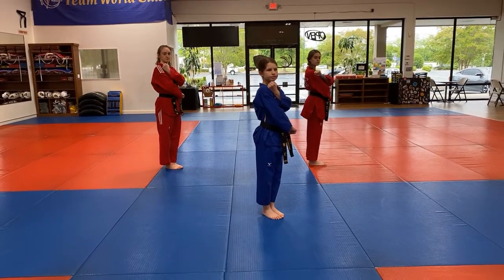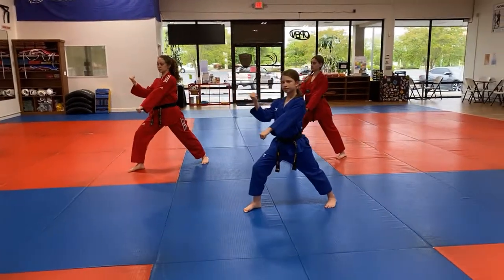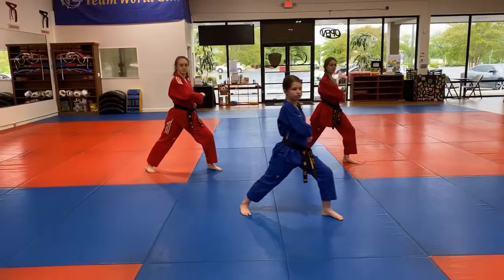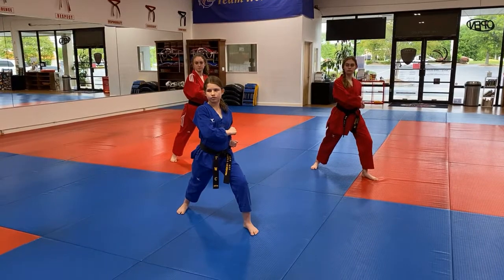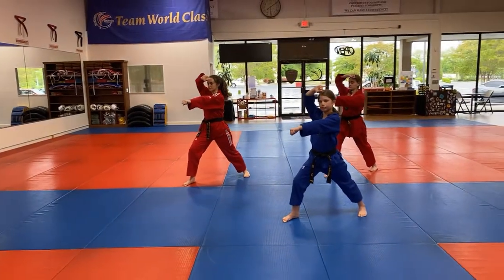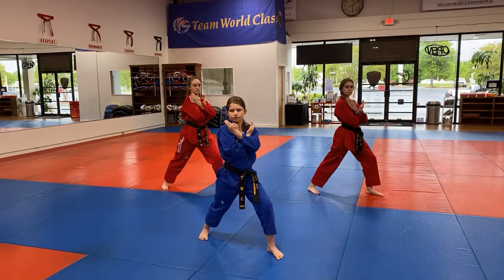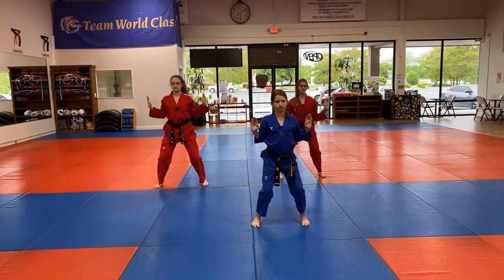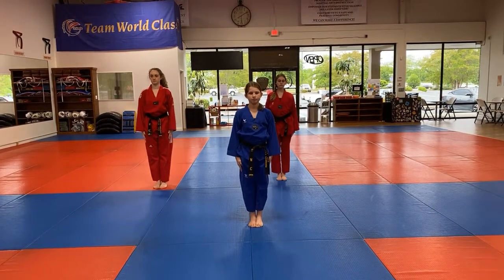6. DEMO TEAM-ending basics-final part-8 moves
Part 6-final part of the ending basics-8 moves. Let’s get demo ready!